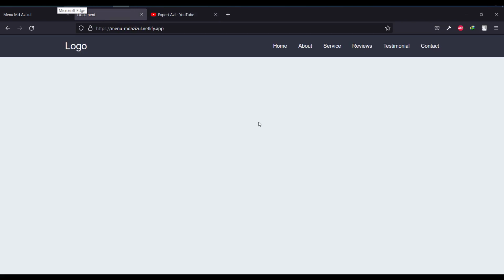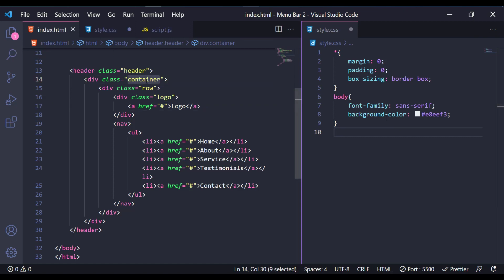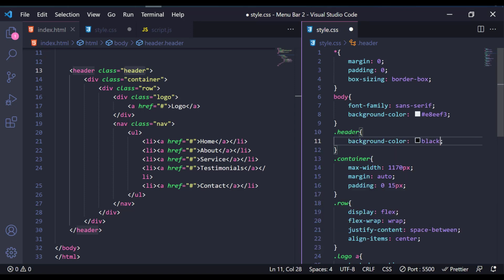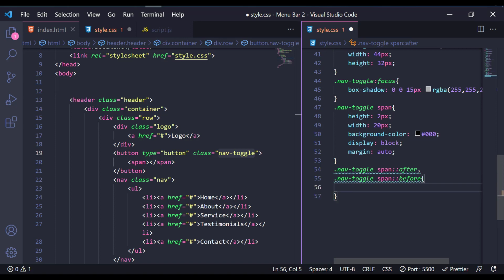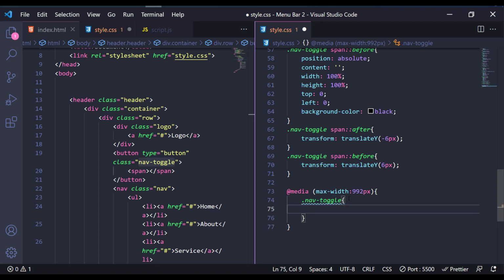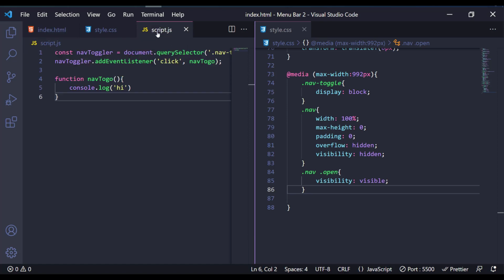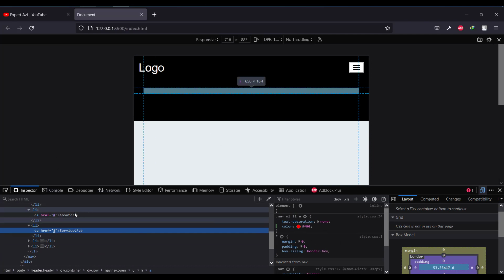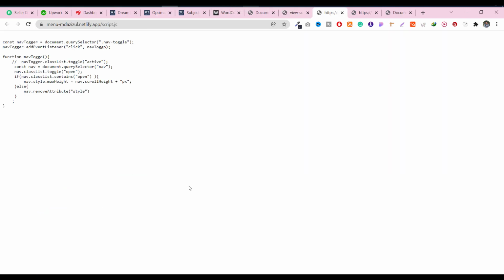Responsive Menu Bar with source Code | Expert Azi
Timestamp:
00:19 -Introduction
01:26 -Html Codes
03:16 -CSS Code
16:50 -Start Responsive
19:41 -Javascript Code

_____________/Other Discount\_____________